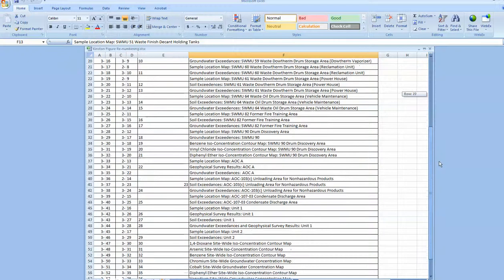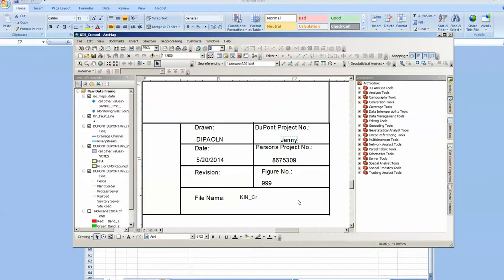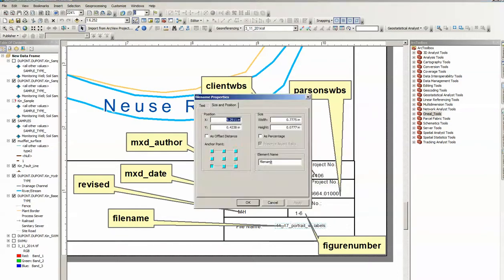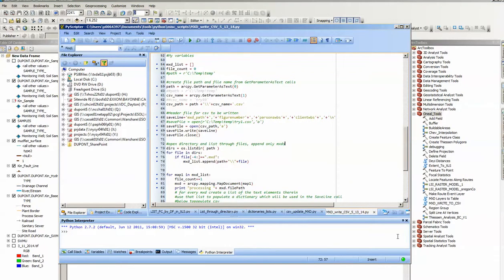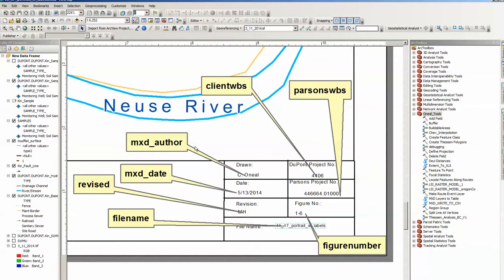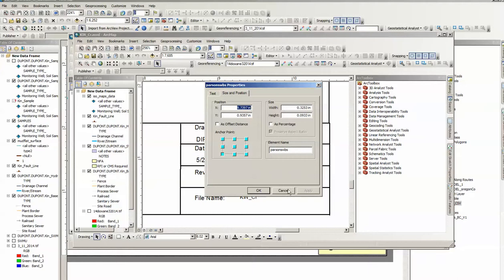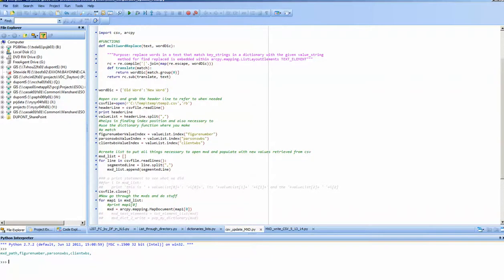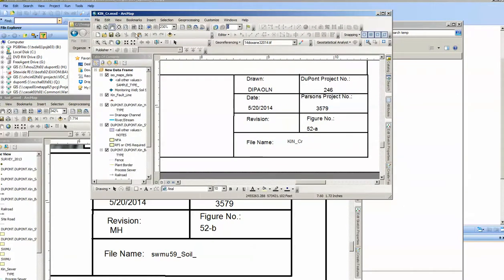Python update textElements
workflow to update many ArcMap documents titles, figure numbers, etc. Workflow uses a python script to select textElements write them to an excel file. Excel file may be edited with preferred values which go into the second Python script which then updates the mxds accordingly